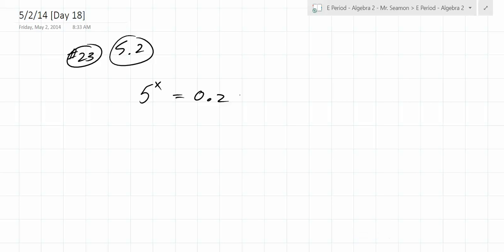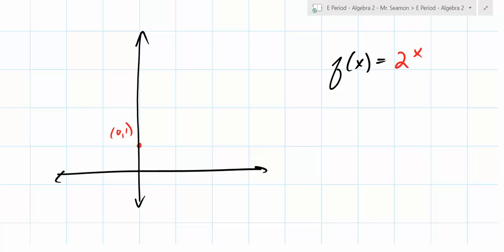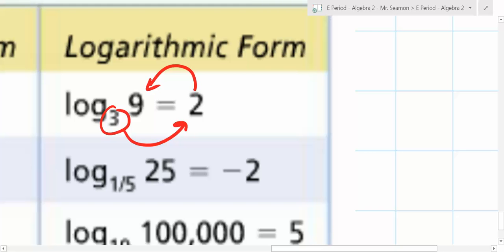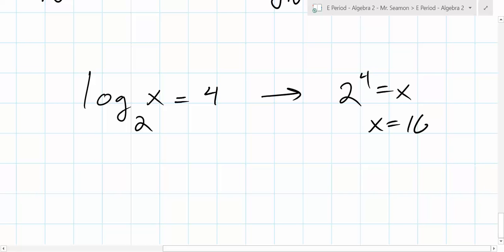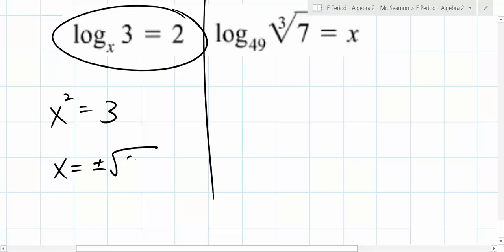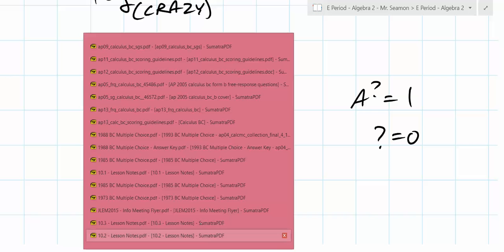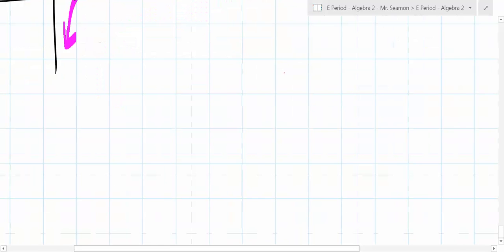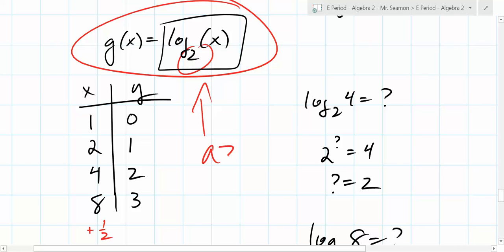Algebra 2 - E Period - 5/2/14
We start working with logarithms.